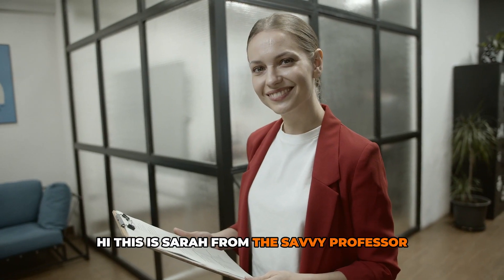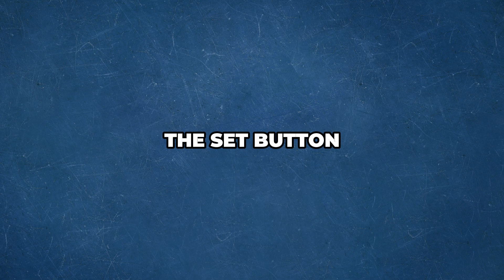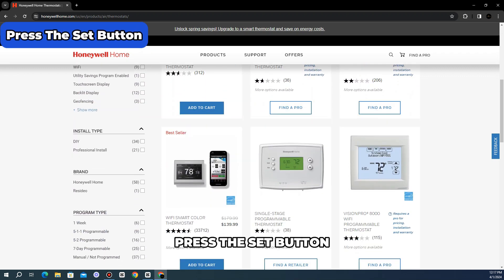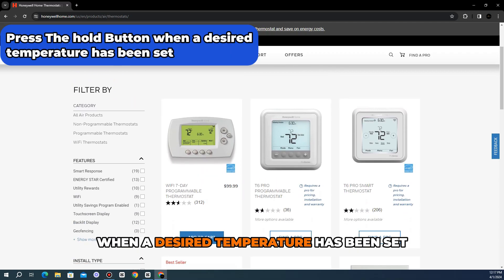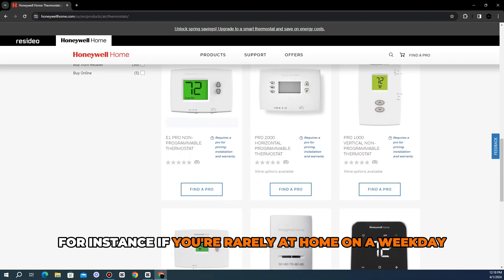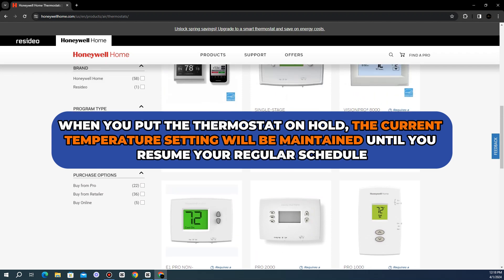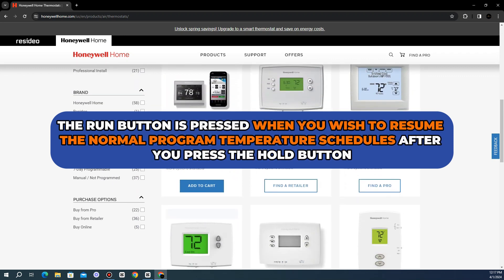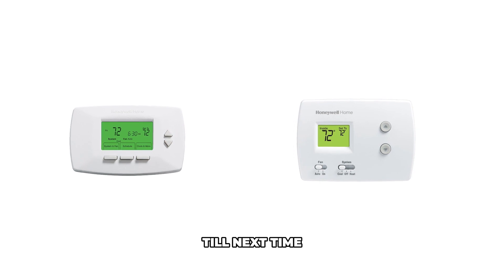How To Use The Honeywell Set, Hold, And Run Buttons (How Do I Use Honeywell Set, Run, Hold Buttons?)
How To Use The Honeywell Set, Hold, And Run Buttons (How Do I Use Honeywell Set, Run, Hold Buttons?). In this video tutorial I will show you how to use the Honeywell Set, Hold, And Run Buttons.

The Set Button
To adjust the temperature of the thermostat, use the Set button. By clicking this button, you can adjust the temperature level up or down in the set mode.
1. Press the Set button.
2. Press the plus sign to increase the temperature and the minus sign to decrease the temperature.
3. Confirm the settings by pressing the Set button once more.

The Hold Button
1. Press the Hold button when a desired temperature has been set
The Hold button on a Honeywell thermostat maintains a steady temperature, preventing programmed temperature changes. For instance, if you are rarely at home on a weekday and this changes one day, hit the hold button at a temperature that can keep the room warm.
When you put the thermostat on hold, the current temperature setting will be maintained until you resume your regular schedule.

The Run Button
1. Press the run button to revert to the programmed temperature setting.
The Run button is pressed when you wish to resume the normal programmed temperature schedules after you press the Hold button.